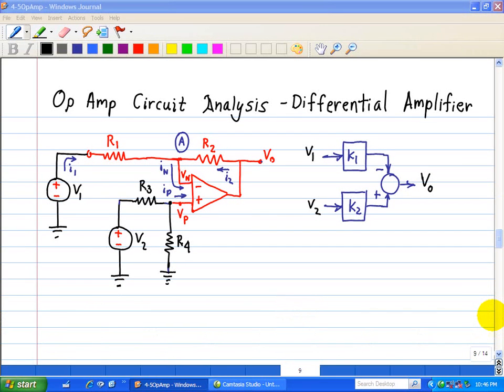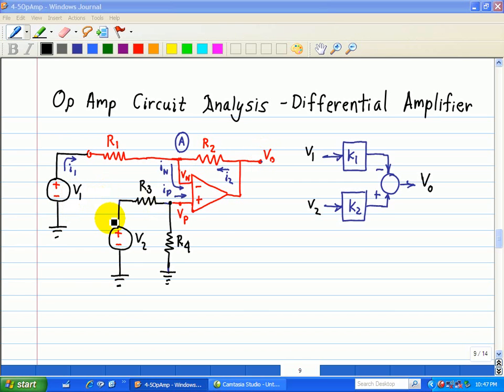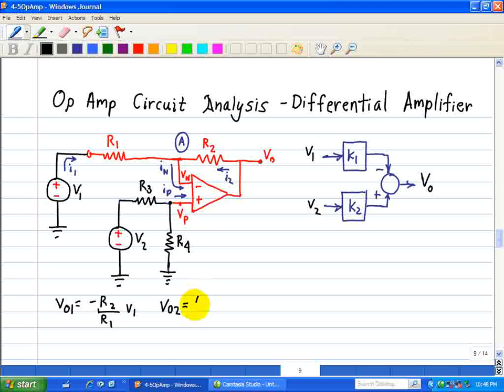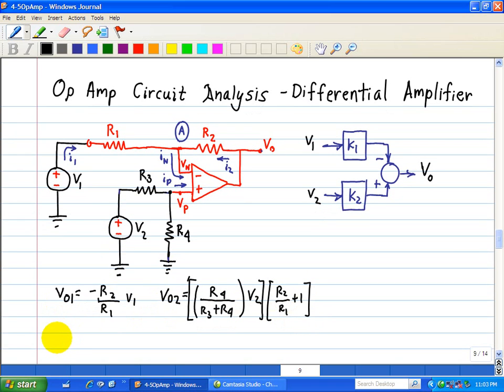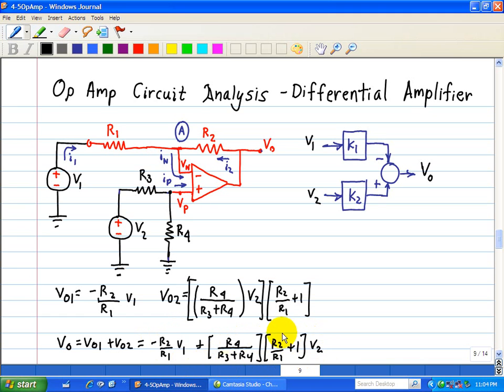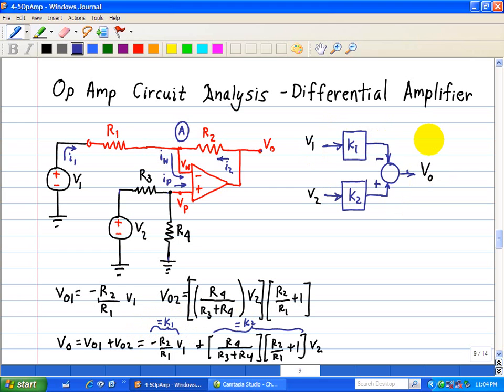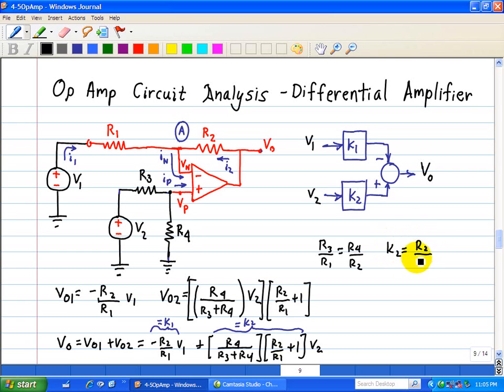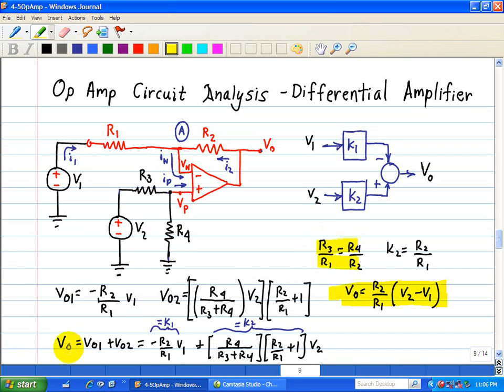Op Amp Design Basics - Difference Amplifier -Subtractor - Part 5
A series of videos on the operational amplifier.  An subtractor or difference amplifier is implemented with the operational amplifier.